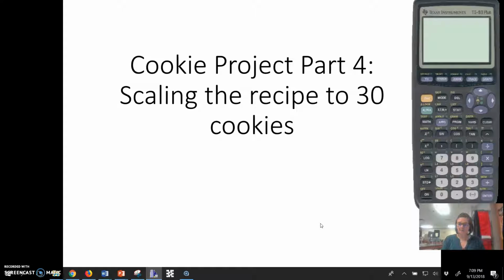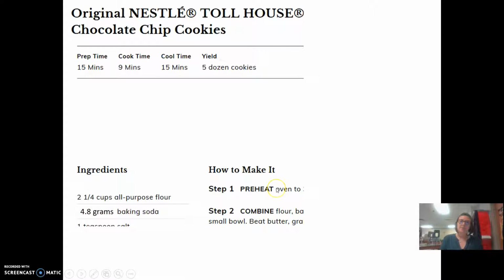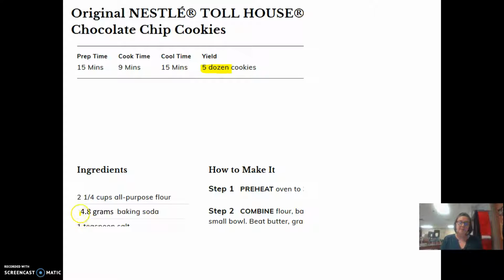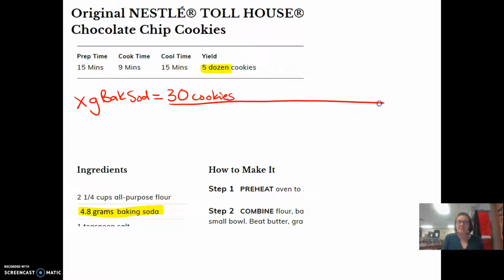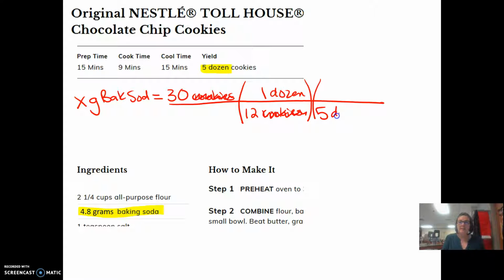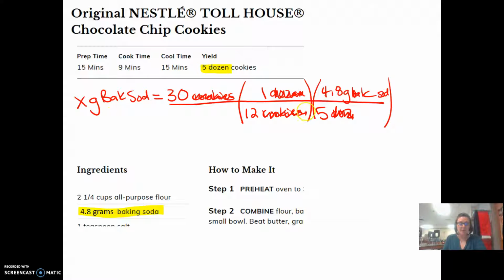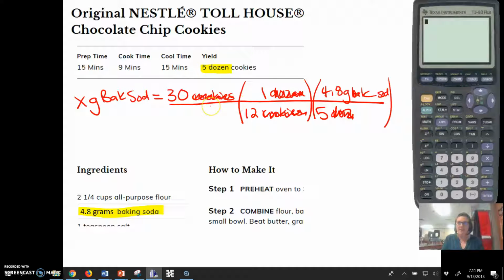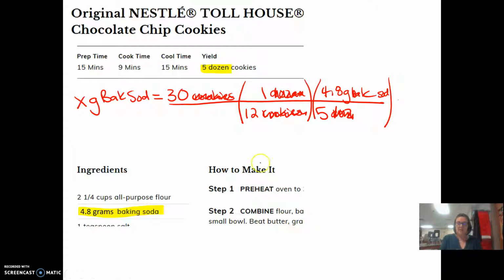cookie conversions for part 4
This video shows you how to scale your recipe to make 30 cookies once you have already converted the recipe into metric mass and volume.